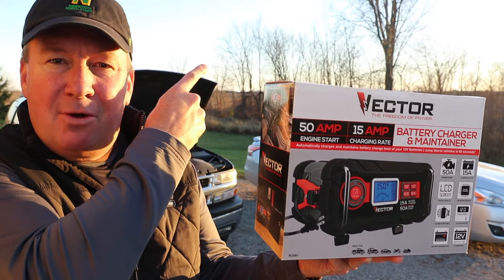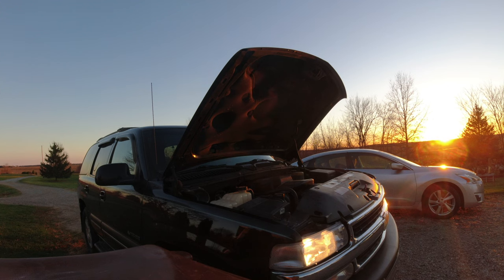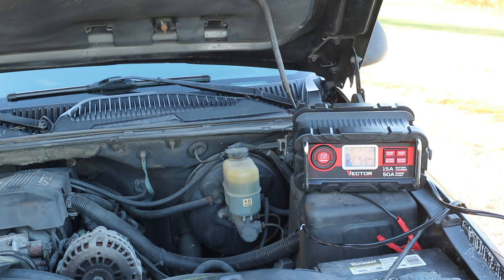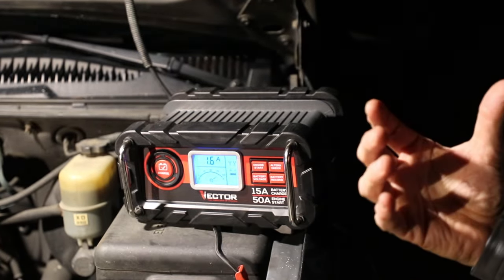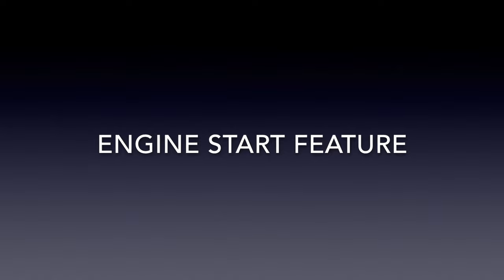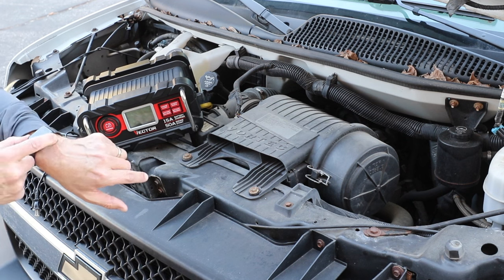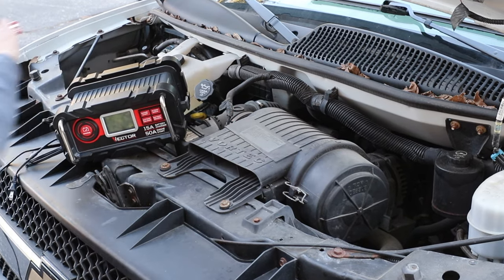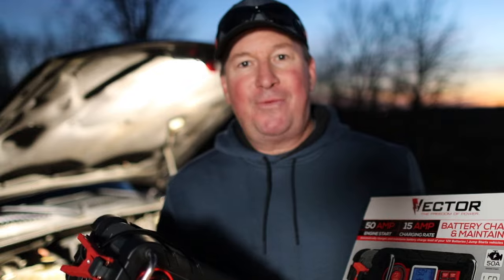The Best Way to Get Your Car Running Again: The Vector 15 Amp Battery Charger!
Are you having problems getting your car running again? Do you need to replace your battery, but don't know how to do it? Then this video is for you!

In this video, we'll show you how to use the Vector 15 Amp Battery Charger to get your car running again quickly and efficiently. This battery charger is a great way to save money and get your car running well again!

If you're looking for a great solution for a vehicle battery charger, you should consider this Vector 15 Amp Automatic 12V Battery Charger with 50 Amp Engine Start and Alternator Check.  This item is currently available available at a few place including Home Depot.  I'll put a link below so you can see the current price and the 4 star rating.

What features are you looking for in a battery charger/maintainer?